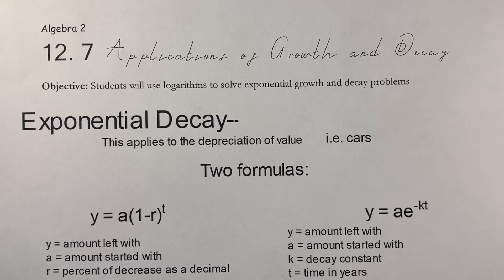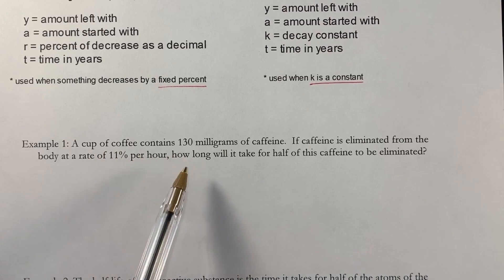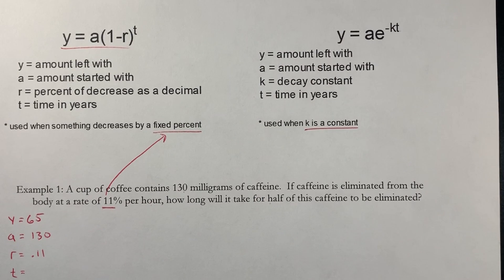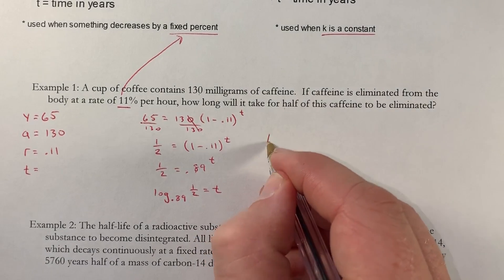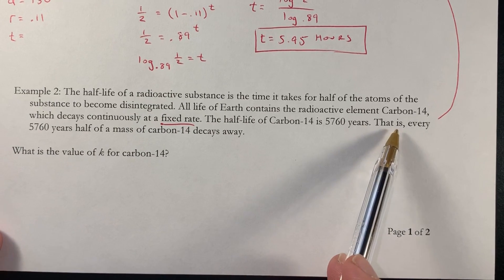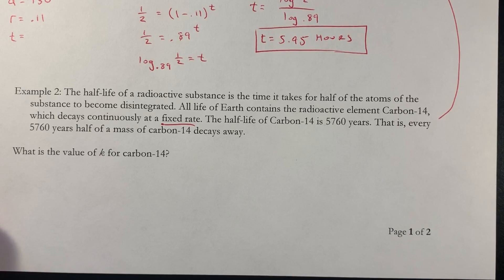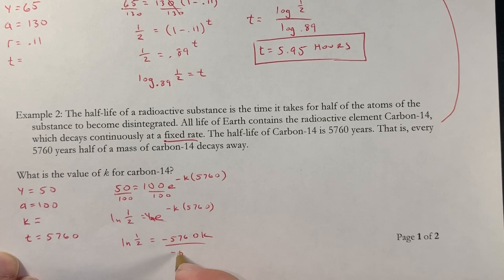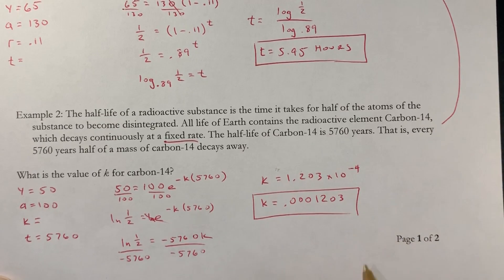Exponential Decay (Algebra 2 10.7a)